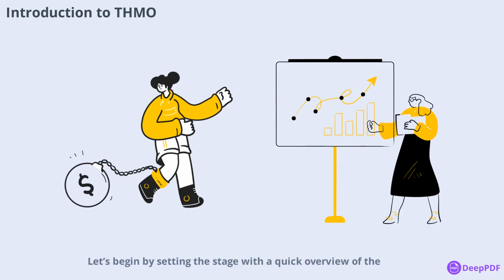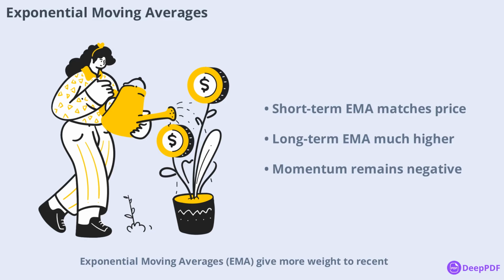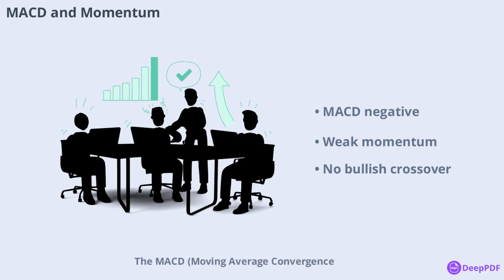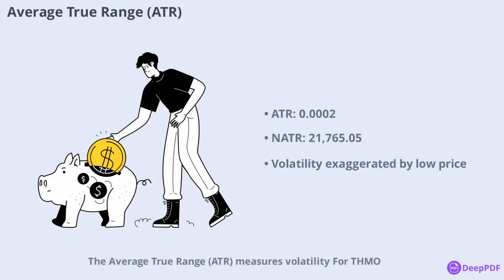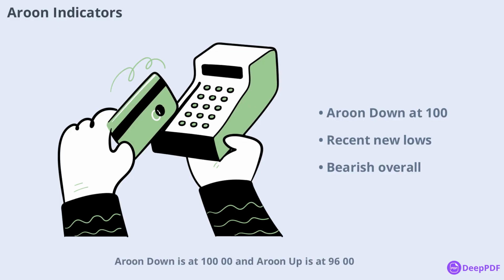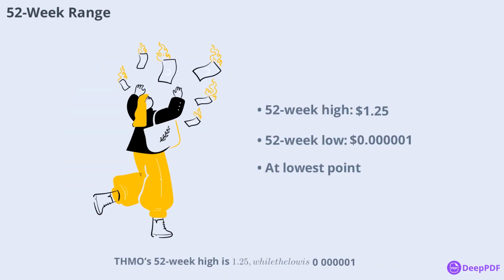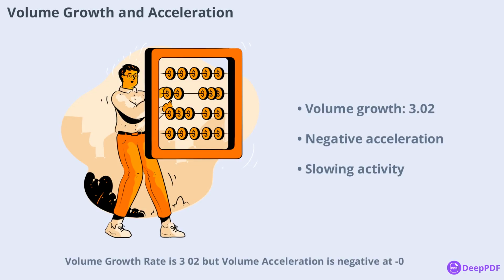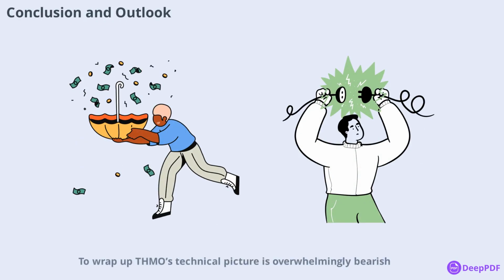THMO Stock Analysis , Stock Traded on the OTC exchange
Welcome to our in-depth technical analysis of THMO, a stock traded on the OTC exchange. In this video, we’ll break down the latest data, explore key technical indicators, and help you understand what’s happening with this unique stock. Whether you’re a seasoned trader or just starting out, this analysis will provide valuable insights into THMO’s recent performance and what the numbers might mean for its future. Let’s begin by setting the stage with a quick overview of the stock’s current status and why it’s caught the attention of market watchers.